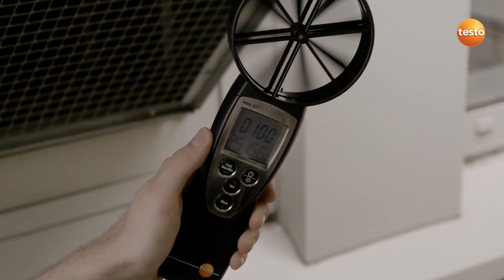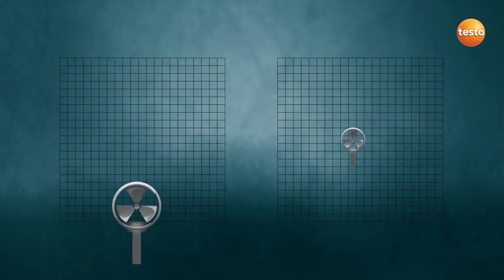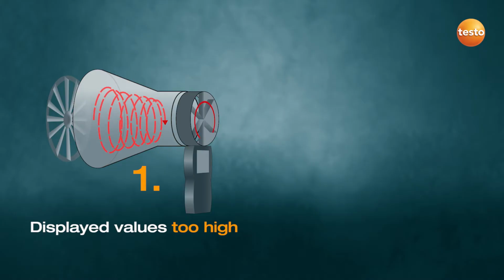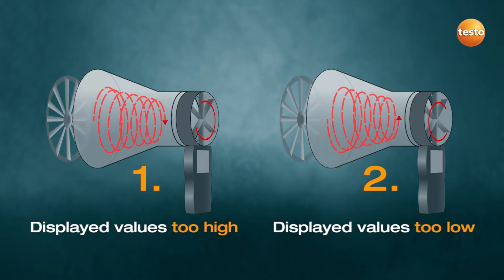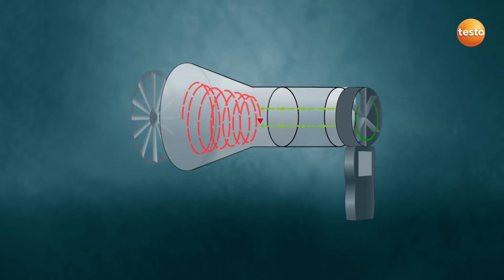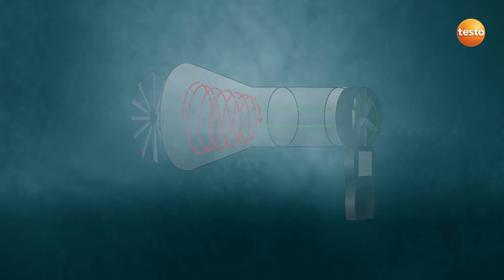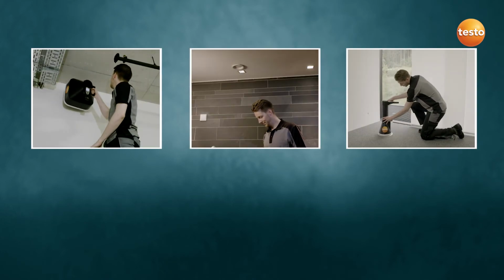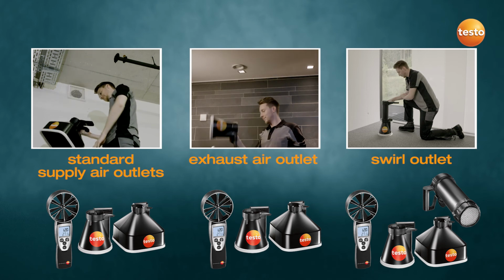Correct measurement at supply, exhaust and flow outlets: with the Testo 417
How to take accurate measurements at supply air and exhaust air outlets of a room ventilation system?  Learn about interesting combinations of testo 417 vane anemometer with 2 funnels allowing volume flow measurements at grilles and diffusers, and thanks to the testovent 417 volume flow straightener, it is also suitable for swirl outlets.